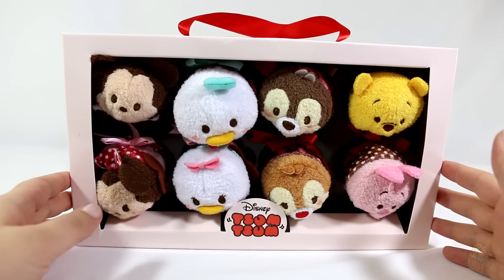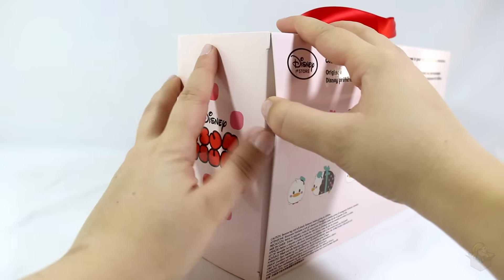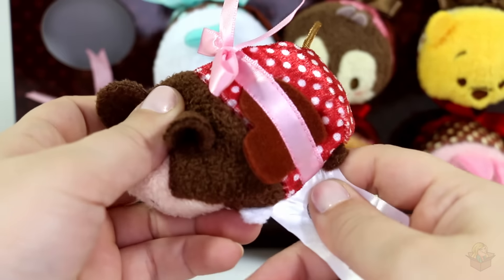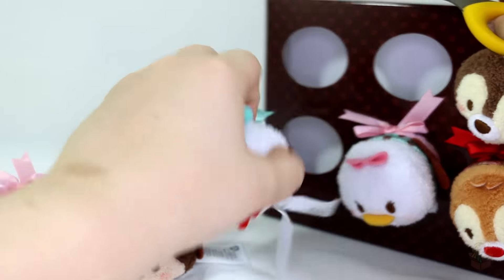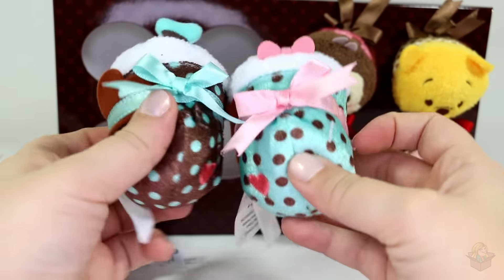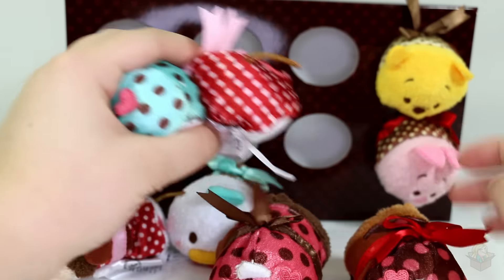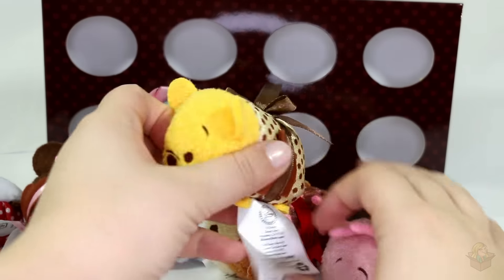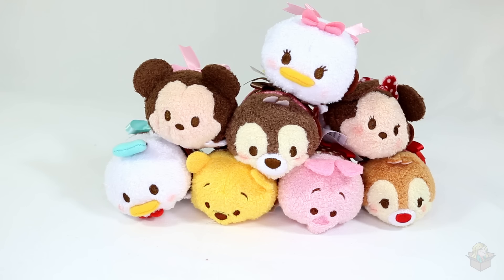NEW Disney Valentine's Day TSUM TSUMs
EQUIPMENT
Camera: Canon 70D
Mic: Rode Lavalier Microphone
Editing Software: Adobe Premiere Pro